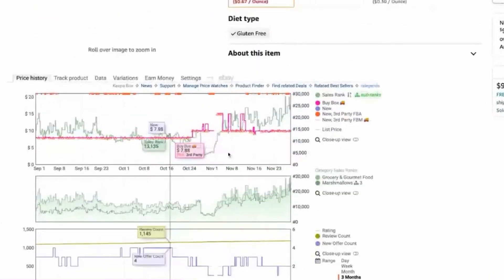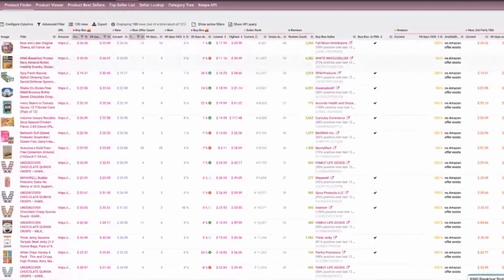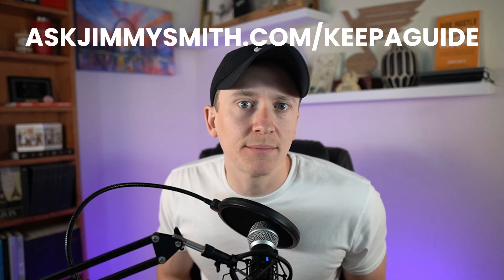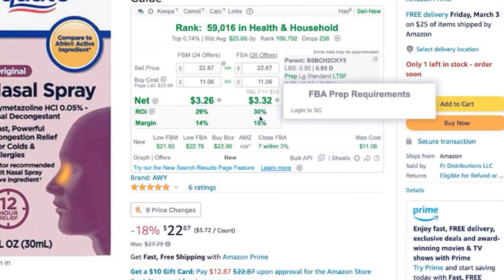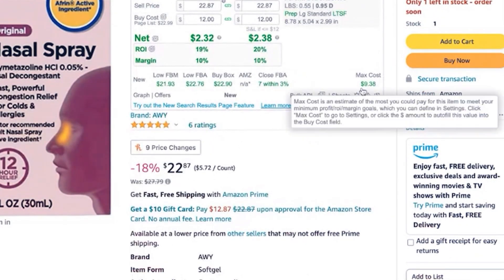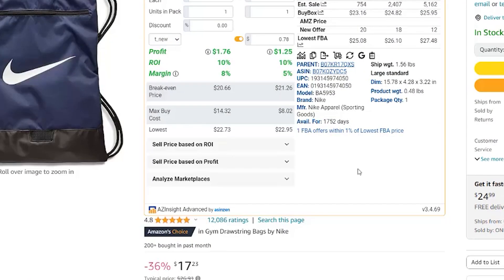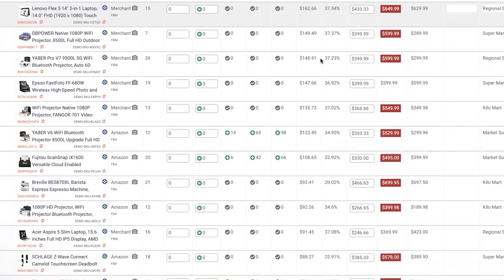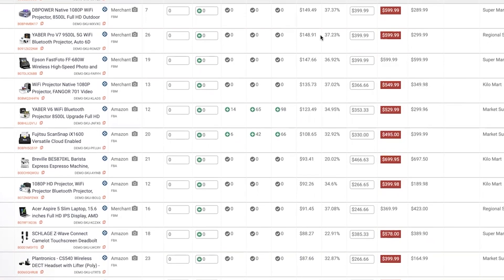Top 5 Softwares For New Amazon Sellers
As a new Amazon FBA seller, it can be difficult to know what software to use. In this video, Jimmy breaks down the top 5 most essential software programs for any seller looking to skyrocket their growth with as little cost as possible.